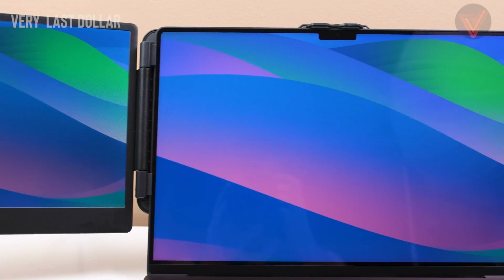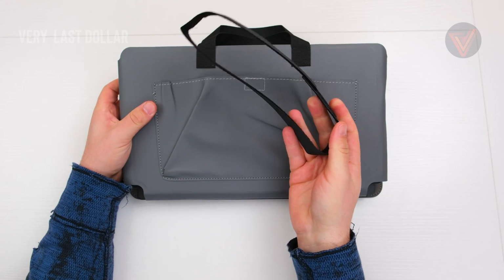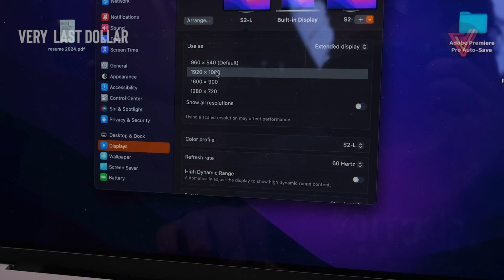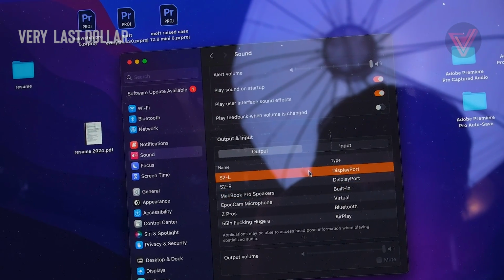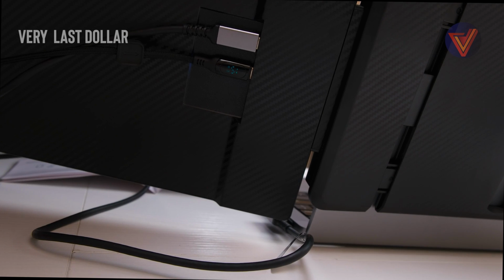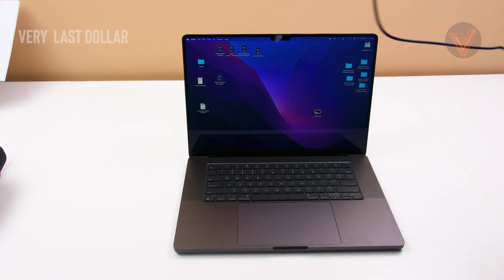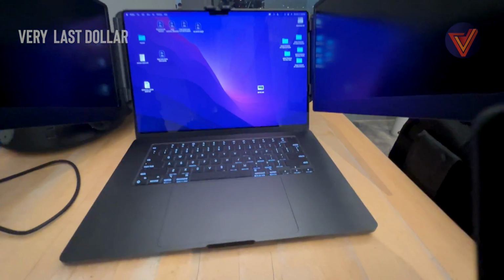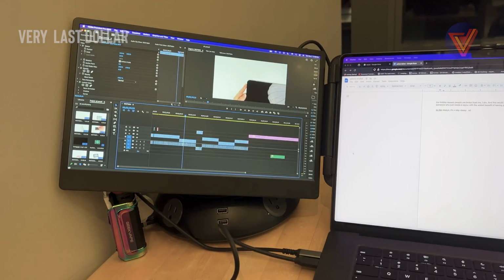BOSII Laptop Triple Screen Extender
Having a portable triple monitor setup can really reinvent how to interact with a laptop. It works with a variety of laptops.

Time codes:
0:00 - Prologue
0:15 - Unboxing
0:53 - Overview
2:40 - Macbook Pro 14in
4:57 - Macbook Pro 16in
6:22 - At the library